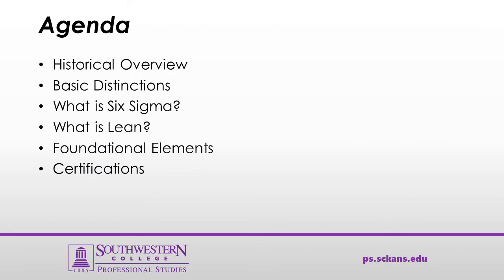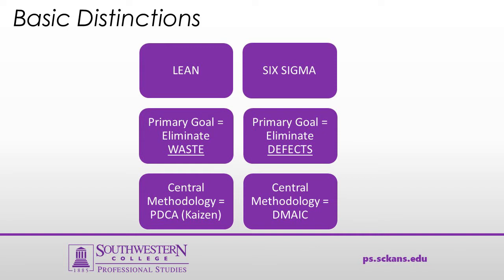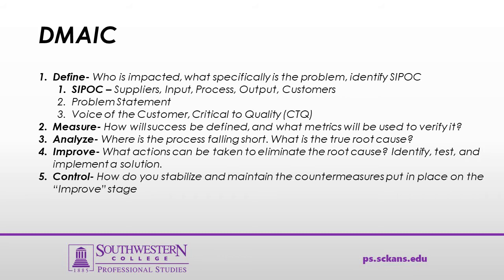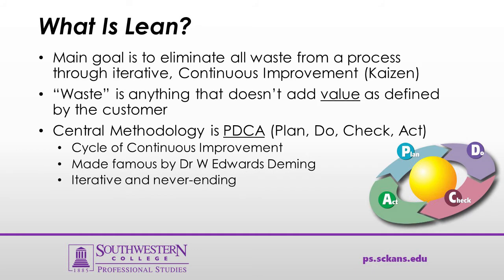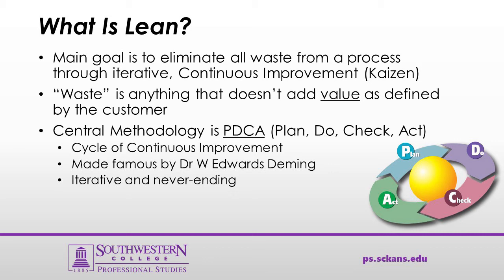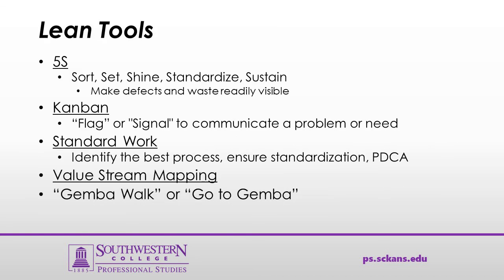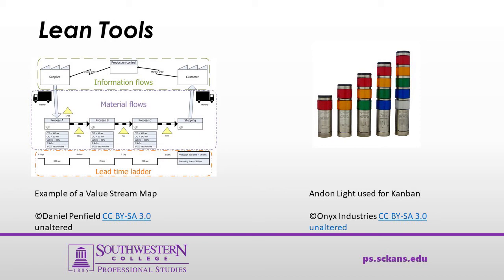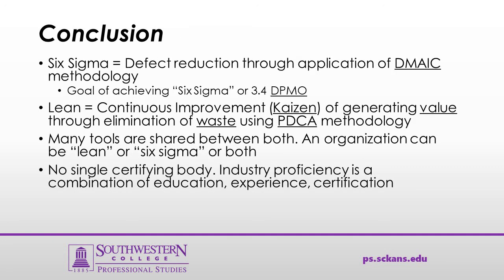Webinar: Lean vs. Six Sigma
Watch to explore the basic concepts of LEAN and Six Sigma as they relate to manufacturing with Southwestern College Professional Studies adjunct faculty Joey Martycz.